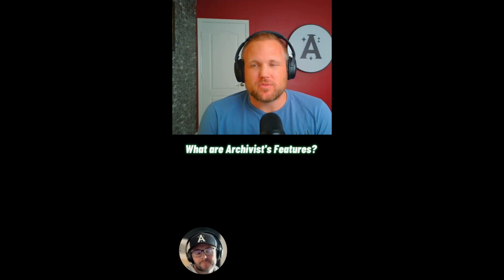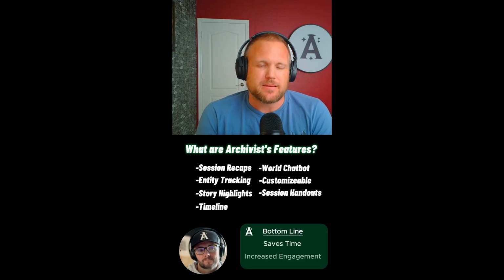Archivist Explained: Automated Notes for TTRPGs | Archivist AI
Thinking about trying Archivist? In this video, we break down the top 10 questions we get about our automated note-taking tool for TTRPGs. Whether you’re a GM or a player, Archivist helps you recap sessions, track characters and factions, and stay immersed in your story—without the busywork.

- Works with any system: D&D 5e, Pathfinder, homebrew, & all the rest
- Supports Discord, audio uploads, raw notes, play-by-post, & more
- Includes a world-aware chatbot to answer questions about your campaign

Timestamps:
0:00 – Intro
0:22 – 1. Why use Archivist vs other tools?
1:02 – 2. What are the benefits of using Archivist?
1:46 – 3. What does “automated notes” mean?
2:35 – 4. What features does Archivist offer?
3:10 – 5. What TTRPG systems are supported?
3:42 – 6. Can I start mid-campaign?
4:24 – 7. Does it work for in-person games?
4:50 – 8. How does it handle crosstalk or banter?
5:20 – 9. What do I have to upload?
5:58 – 10. Is it just for GMs?
6:27 – 11. (bonus) Is my data secure? What do you do with it?